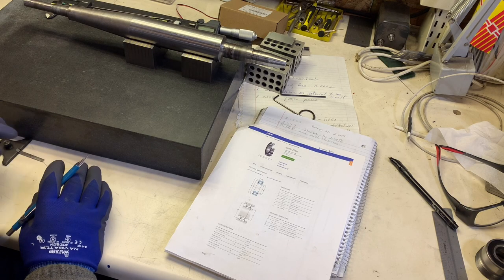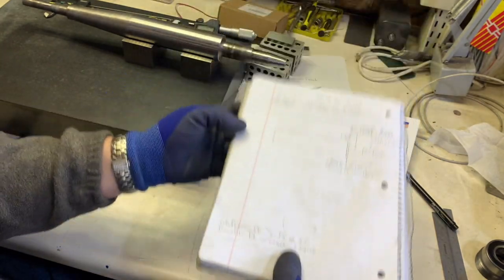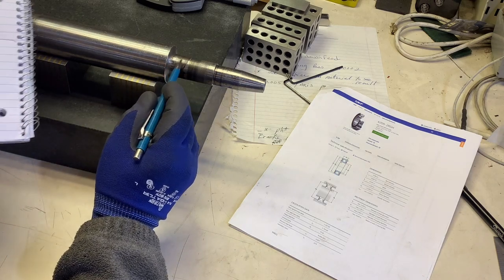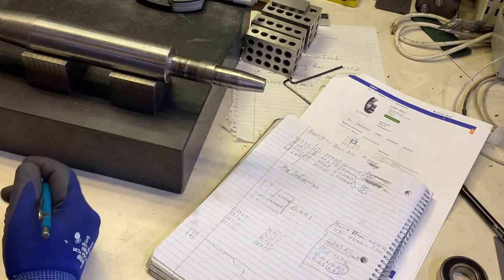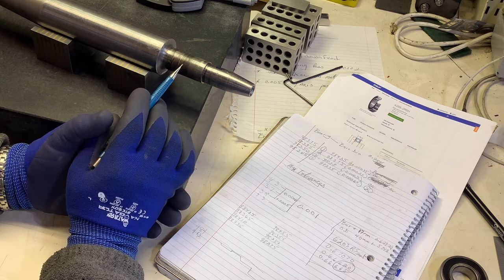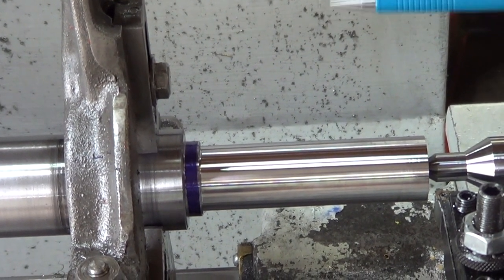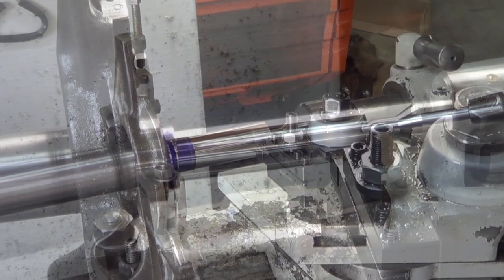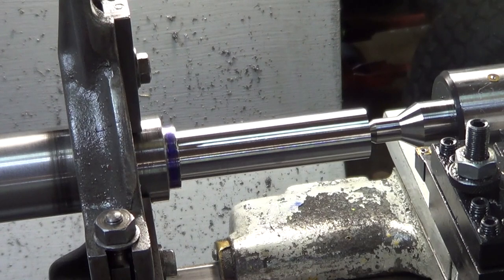How to make a Precision Spindle Part 1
In this episode I begin the process of making a new spindle for my Rockwell Delta surface grinder.